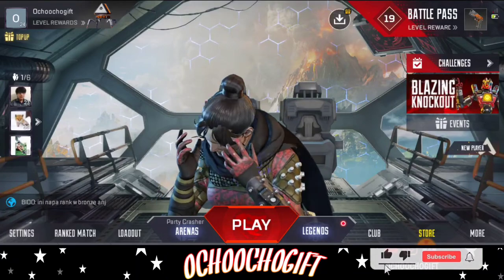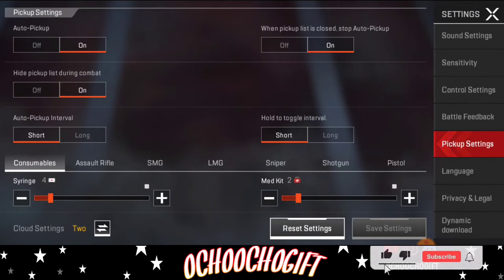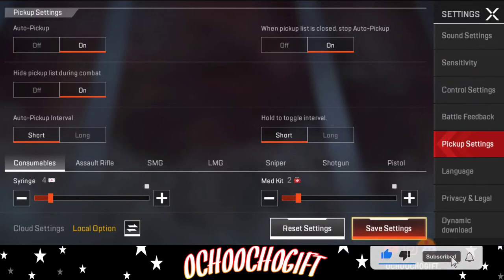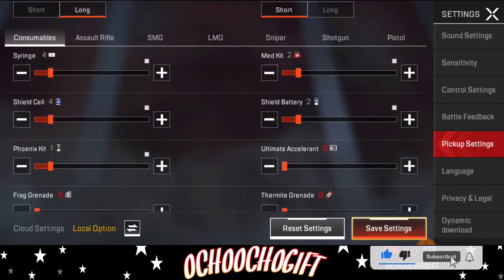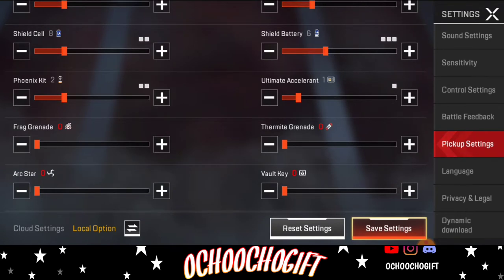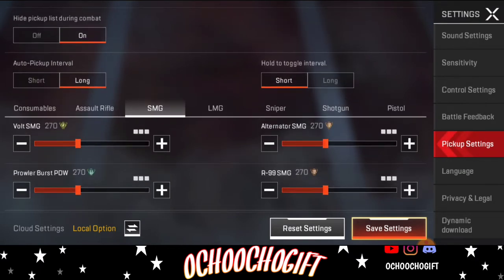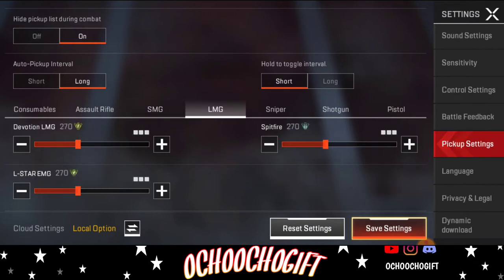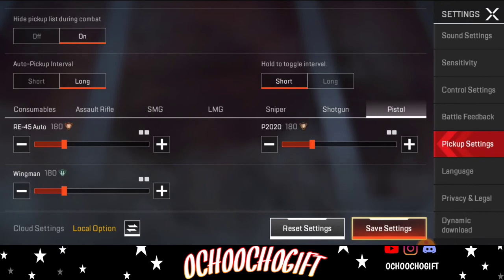How To Get The Best Pickup Settings Apex Legends Mobile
EVERYONE is using THIS OVERPOWERED GUN!... | APEX LEGENDS MOBILE
Flatline represents a design aesthetic that may be a bit older but is amazing to hold and fire.